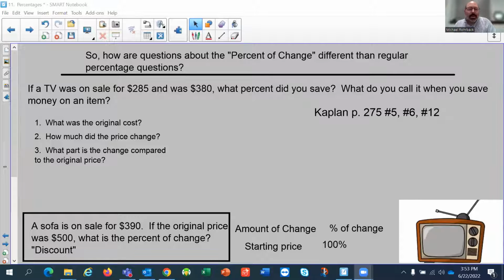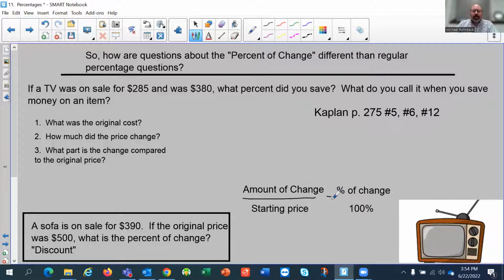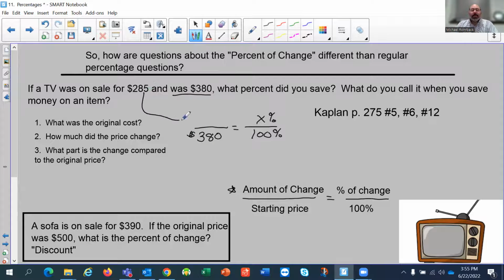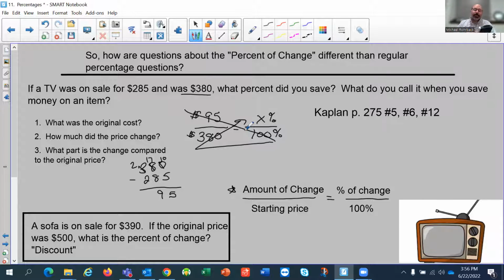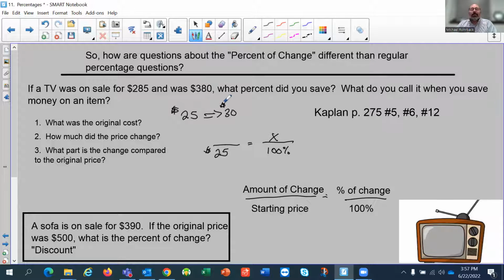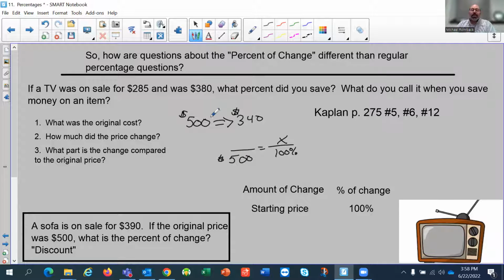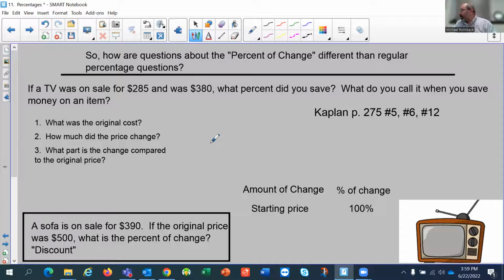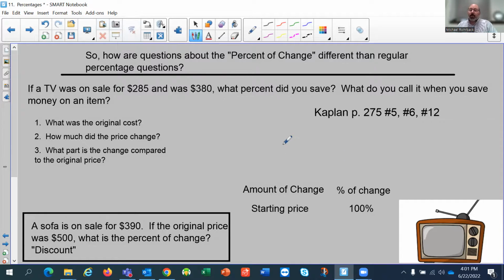Percent of Change